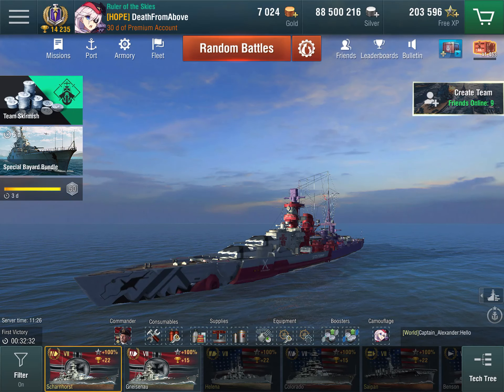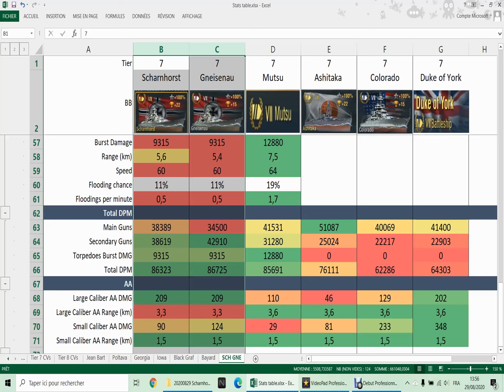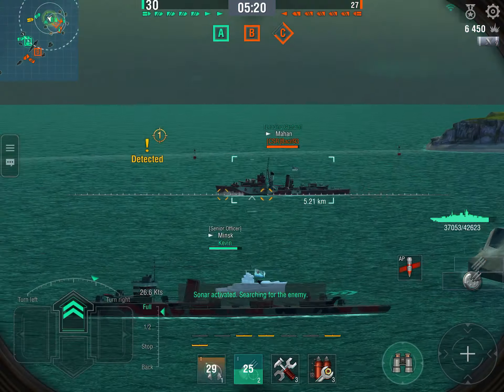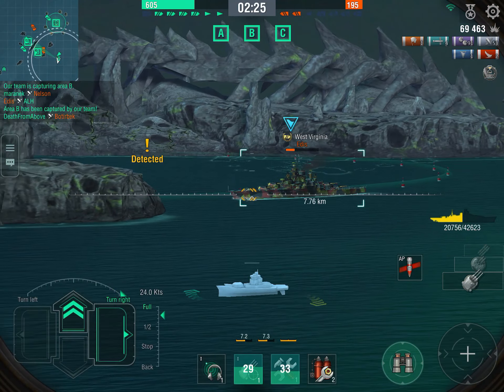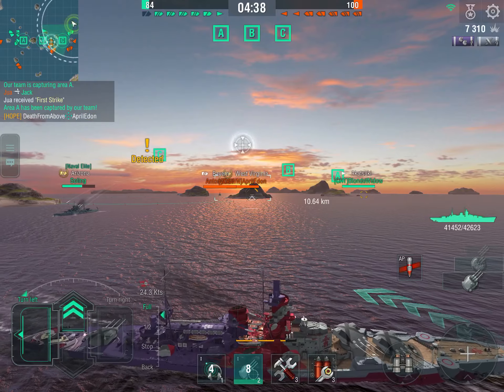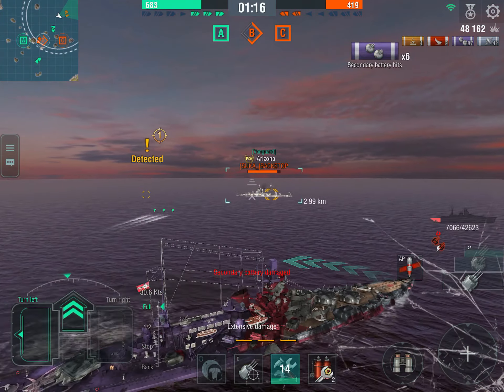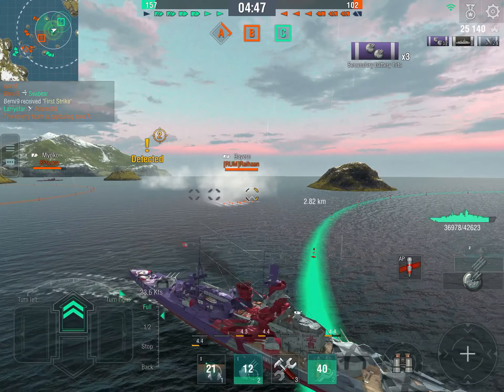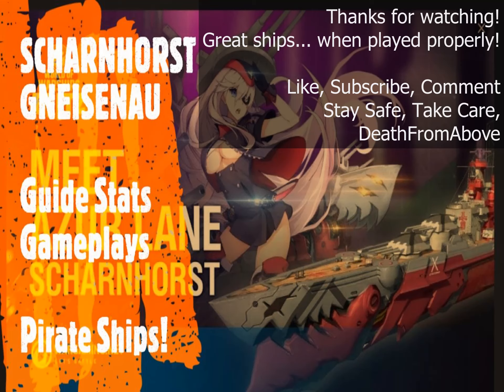Wows Blitz - Scharnhorst Gneisenau - Guide Stats Gameplays - Pirate Ships!!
The Scharnhorst is my favourite battleship. Here's how to play it and Gneisenau like true Pirate ships; a unique playstyle in World of Warships Blitz!

I love these because they favour a truly aggressive, in your face playstyle where you get close to opponents to hit them with everything you've got! Main guns, secondaries, torpedoes.. they're unstoppable once they get within 5 km of anything.
So yeah, don't play these like a Roma, get personal, hunt weak targets, rush and finish at close range... be a Pirate!

DeathFromAbove